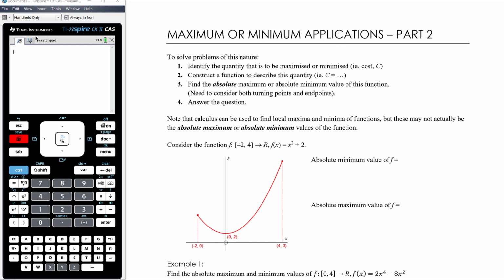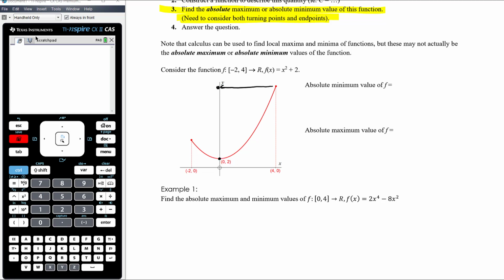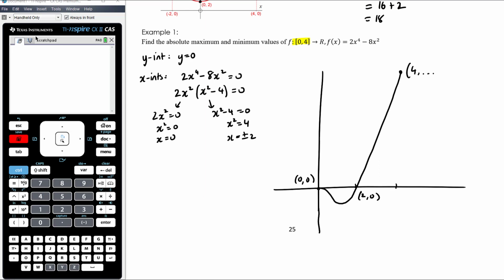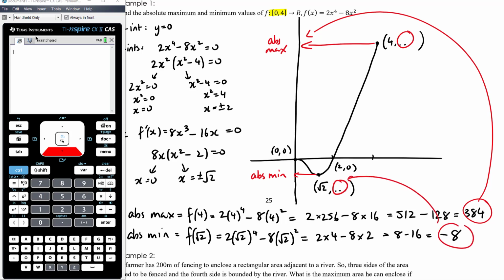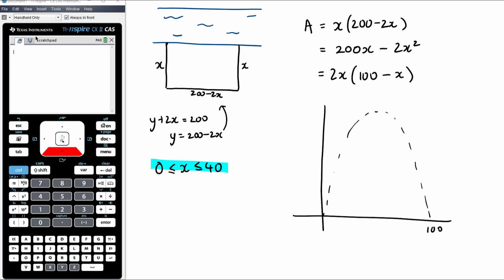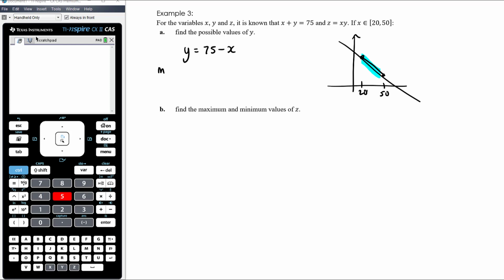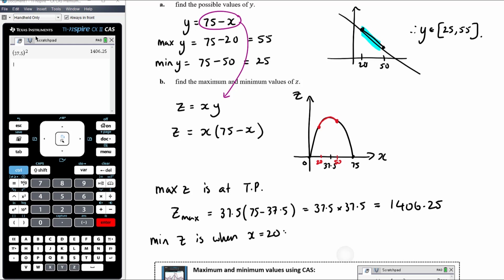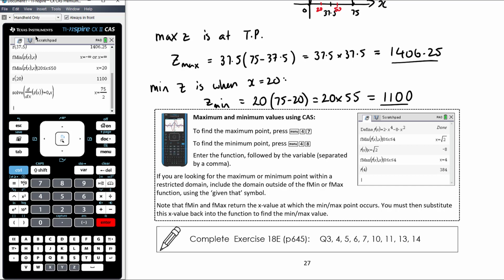Maximum or minimum applications - part 2 | Unit 1 and 2 VCE Maths Methods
As we continue with online learning during the COVID-19 pandemic, I will continue to record my lessons here on YouTube.

My Year 11 VCE Mathematical Methods class are continuing their study of calculus. In this topic, we will consider some applications of differentiation, which was introduced in the previous topic.

In this video, we continue to look at optimisation problems in which we wish to minimise or maximise a quantity. Here we consider not only stationary points for maximum or minimum values, but also endpoints as possible maximum or minimum points of the function.